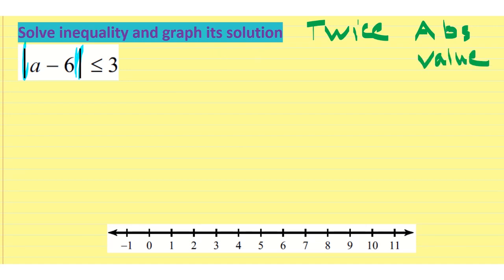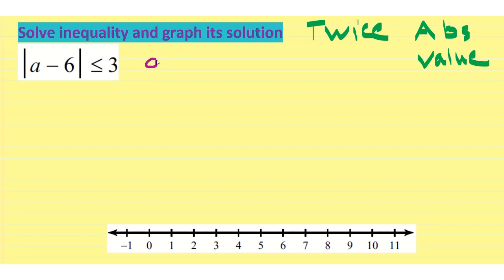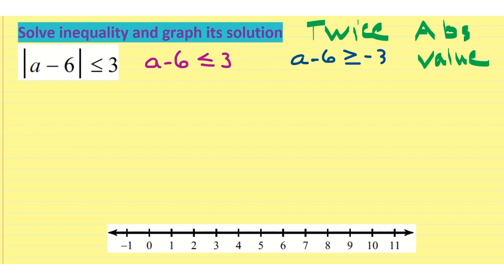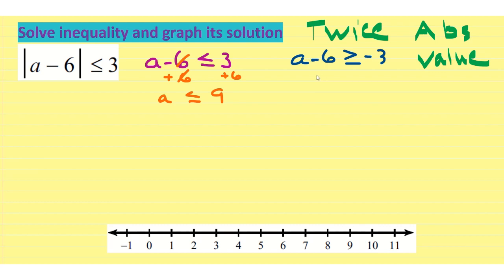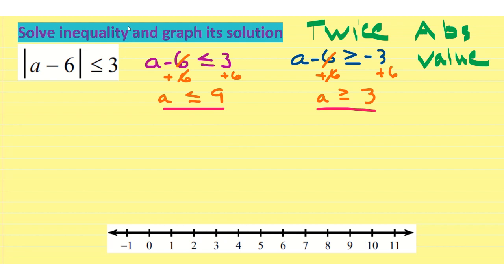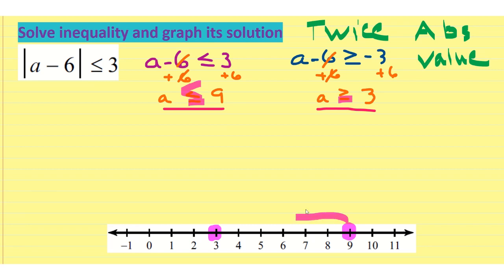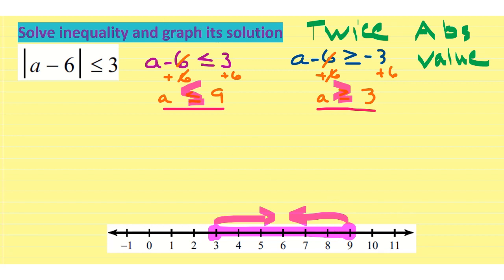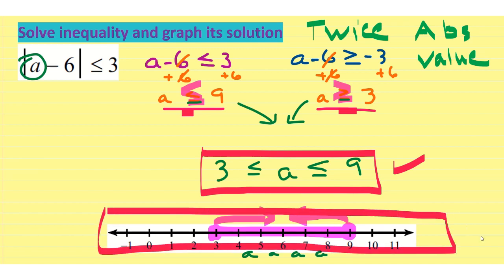Solve the ABSOLUTE VALUE inequality and graph its solution.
Solve the ABSOLUTE VALUE inequality and graph its solution.   MTSGN120